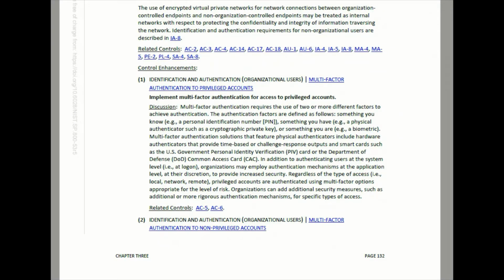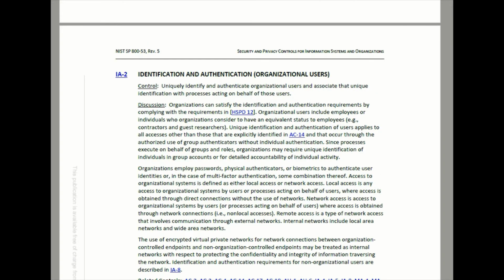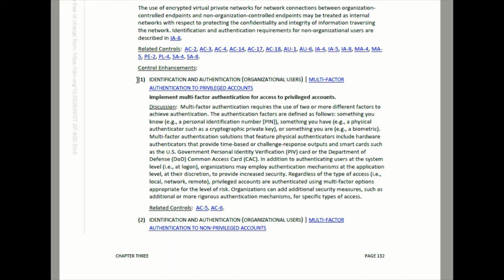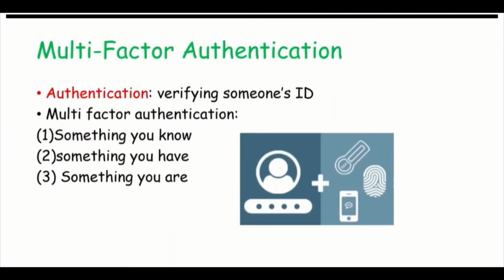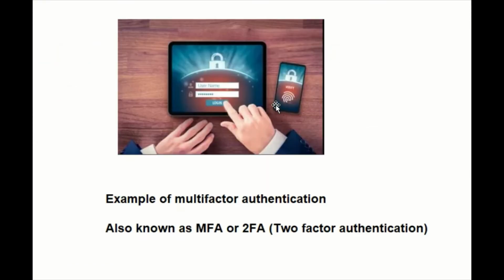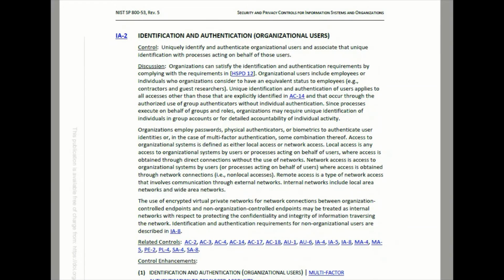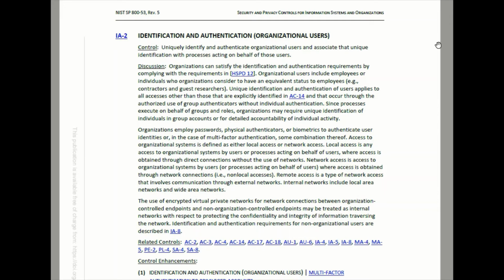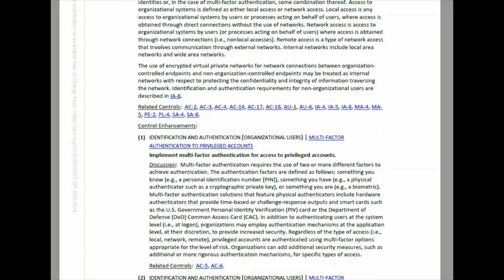NIST Security Controls: IA 2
IA-2 IDENTIFICATION AND AUTHENTICATION (ORGANIZATIONAL USERS)
Control: Uniquely identify and authenticate organizational users and associate that unique identification with processes acting on behalf of those users.
Security Control Assessor training
Cybersecurity  ISSO training